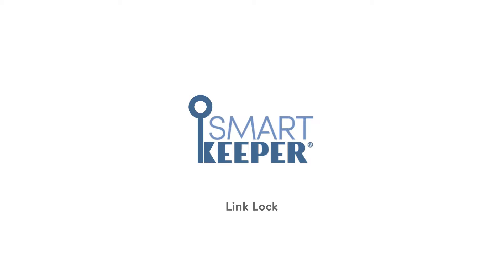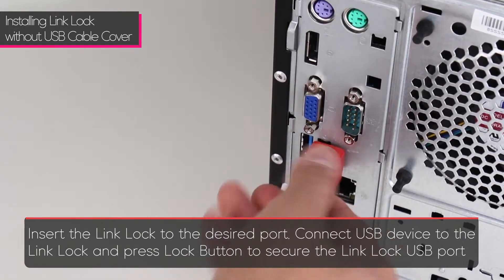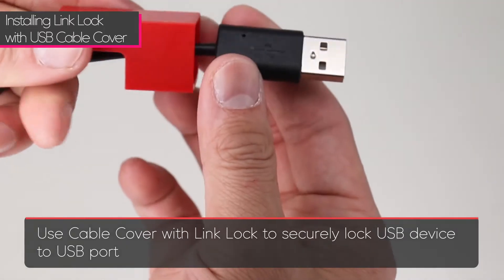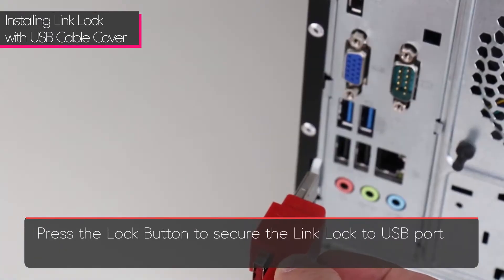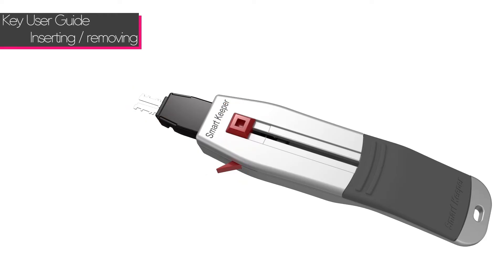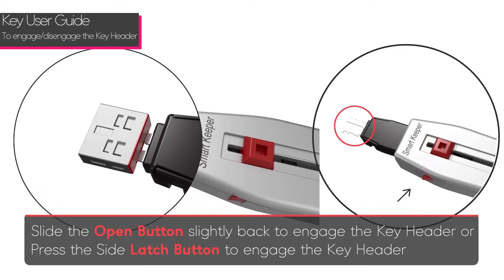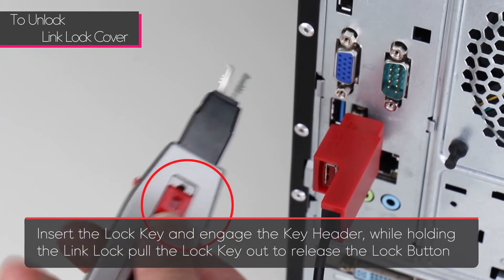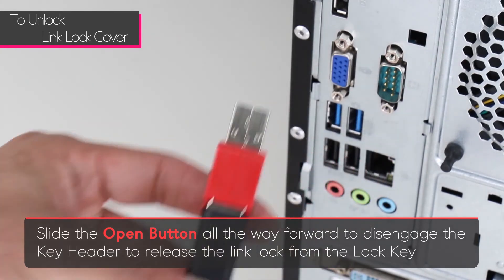Smart Keeper Link Lock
With the Smart Keeper Link Lock, the device you attach to a USB port stays there. Only your authorized personnel, equipped with a matched Smart Keeper USB Port Lock Key, can detach the device and introduce another component to the port.

The Smart Keeper Link Lock protects you from the commonplace, casual contamination's that arise from associates plugging in their smart phones or personal flash drives. With the Smart Keeper Link Lock, you can secure the physical environment in systems that call for attachment of USB peripherals. It is USB 3.0 compatible, and the vast number of potential key codes (with a keyhole only 0.016-inches wide) ensures an installation that would be unreasonably hard to defeat.

Additional Resources

The Connectivity Center is a supplier of some of the leading physical cybersecurity and AV connection technologies. The company is especially known for its Smart Keeper series – a portfolio of physical data security products.